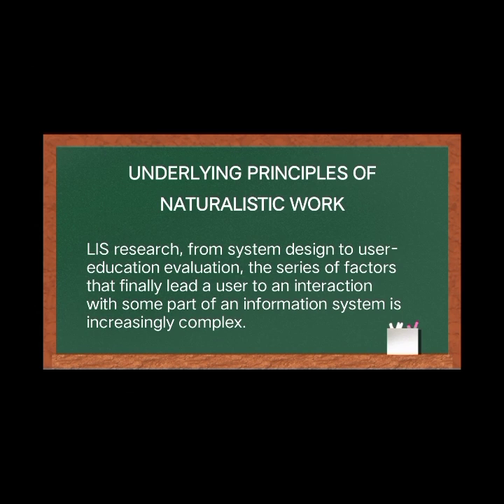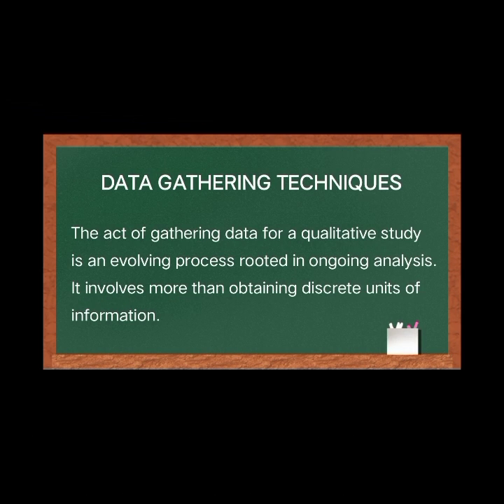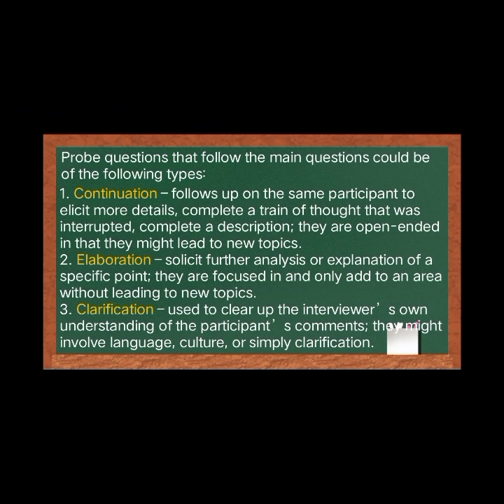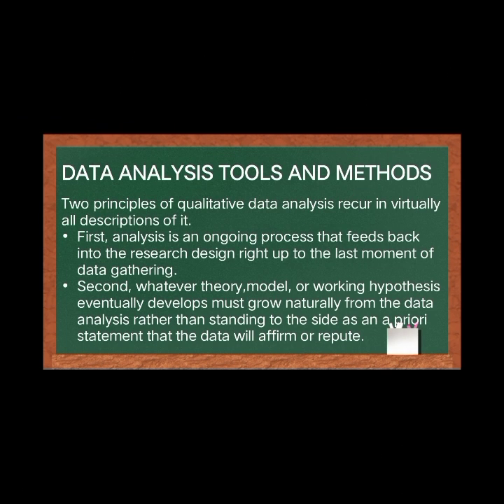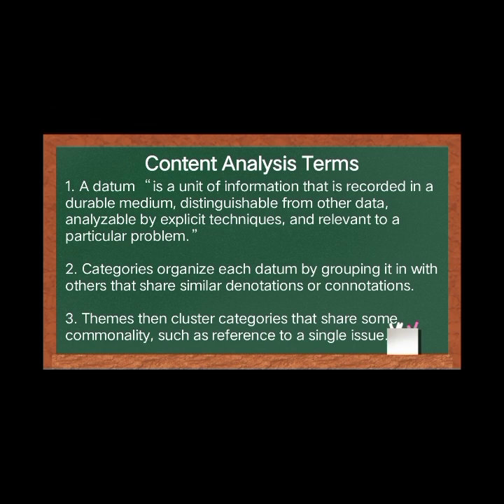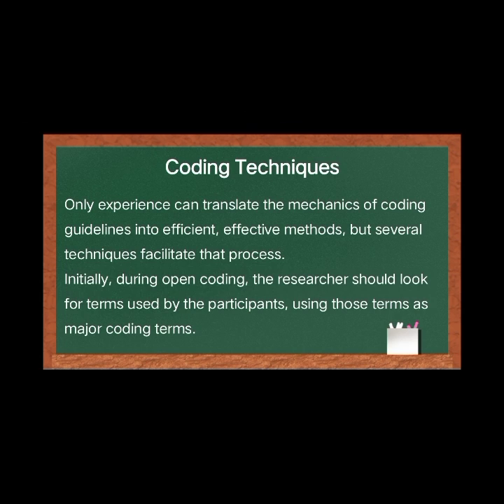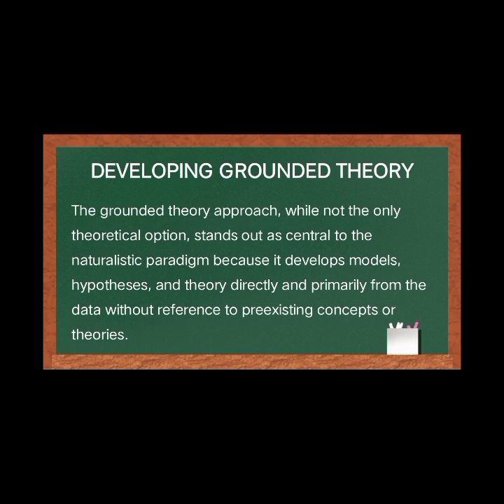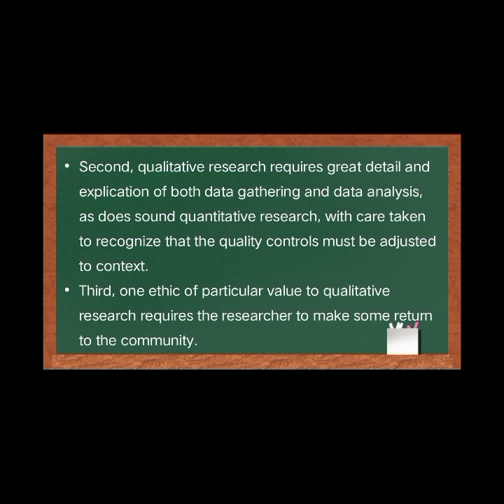CHAPTER 7: Qualitative Research Methods (Lynn Westbrook)